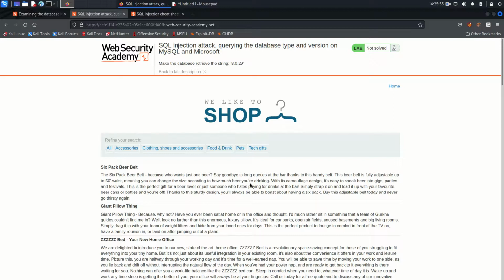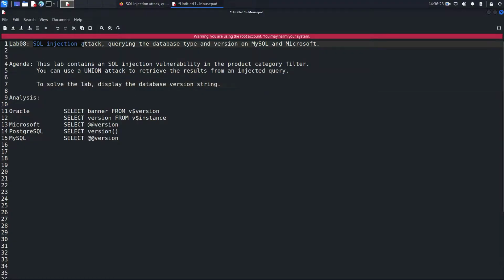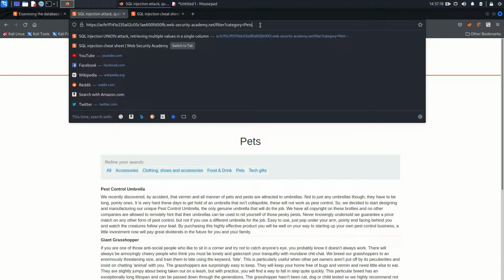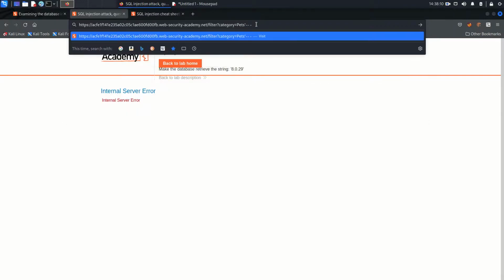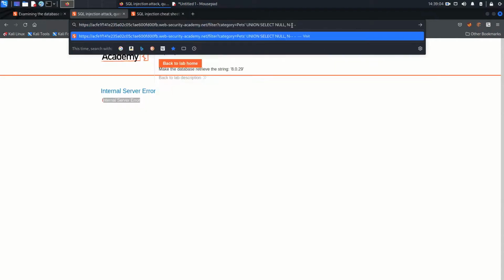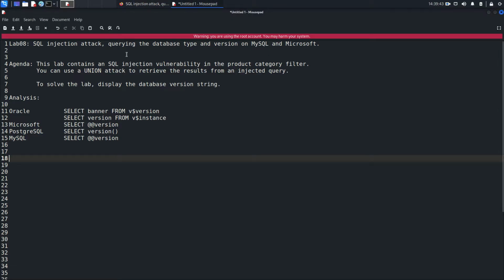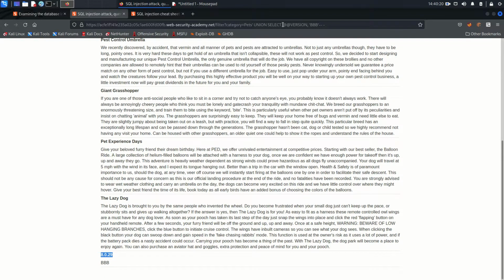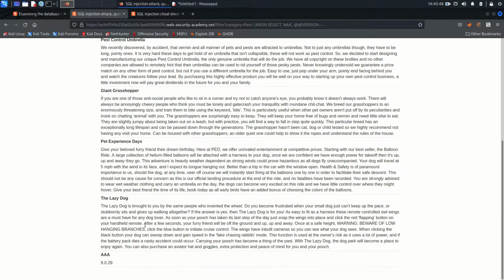SQL injection attack, querying the database type and version on MySQL and Microsoft - Lab#08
This lab contains a SQL injection vulnerability in the product category filter. Our goal is to exploit this vulnerability using a UNION-based SQL injection to retrieve the database version string from a MySQL or Microsoft SQL Server backend.

🎯 Lab Objective:
Perform a UNION SQL injection.
Retrieve and display the database version string in the response.
Solve the lab by proving you can query backend DBMS metadata.

🛠️ Steps:
Determine the number of columns and locate a string-compatible one (covered in earlier labs).
Inject a UNION SELECT query using the correct number of columns.
Replace one column with the version function @@version and fill others with NULL or placeholders.

✅ Example Payload (if there are 2 columns, and column 2 is string-compatible):
' UNION SELECT NULL, @@version--

📘 What You Learn:
How to extract environment metadata via SQLi.
Identify target DBMS based on version string output.
Fundamental reconnaissance step before crafting deeper injection chains.